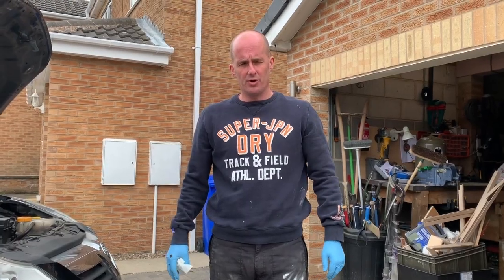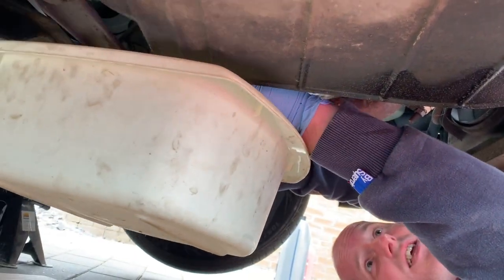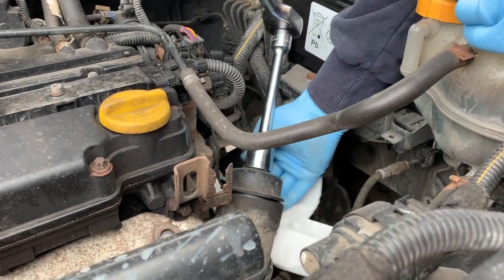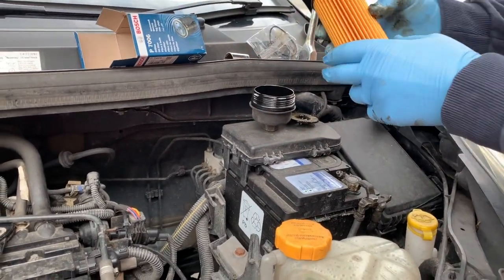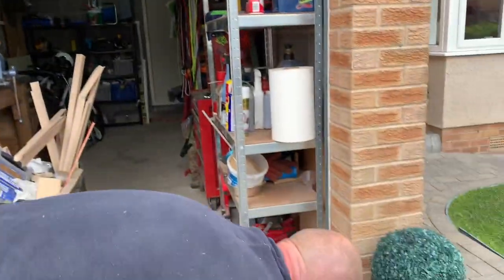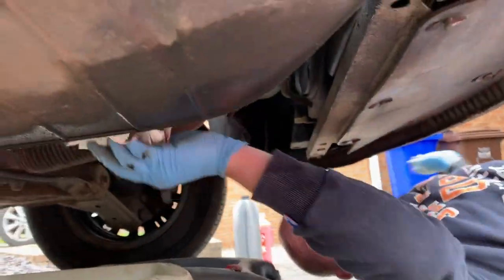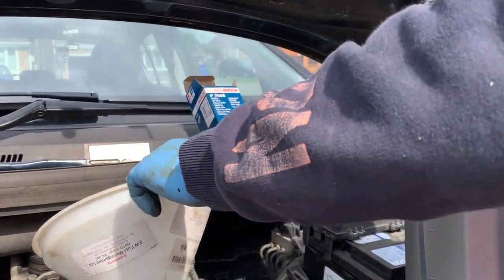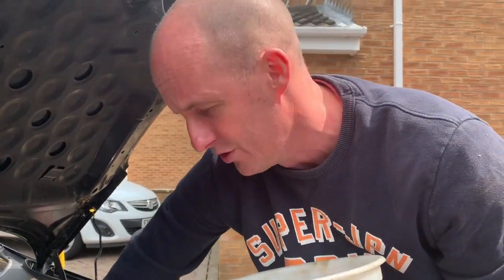Oil Service Change on a 1.0l Vauxhall Corsa